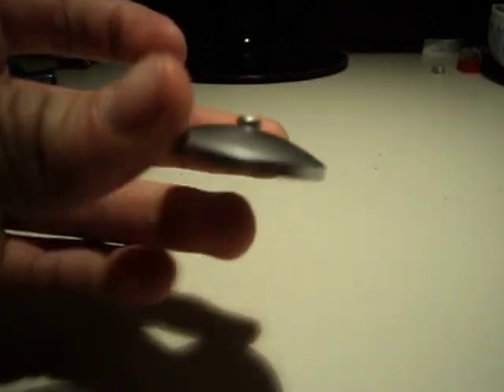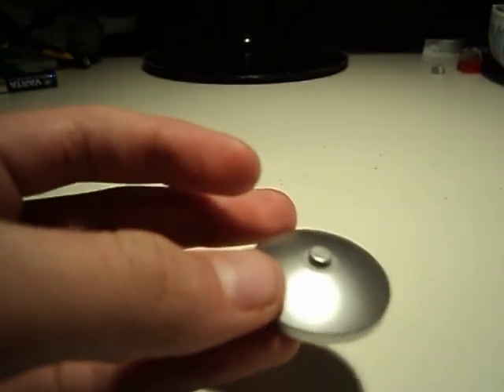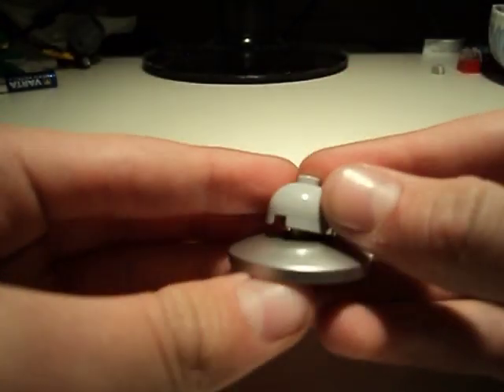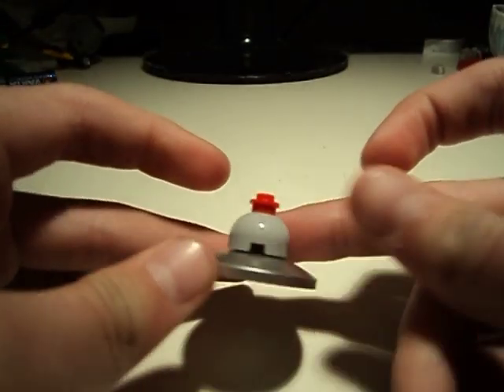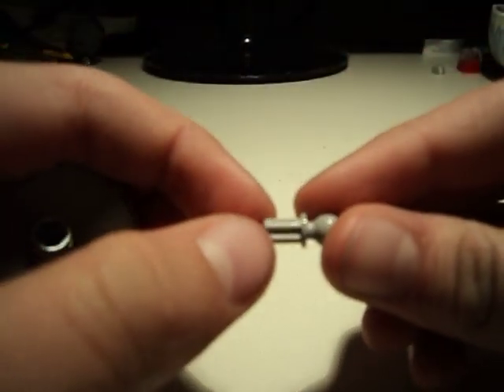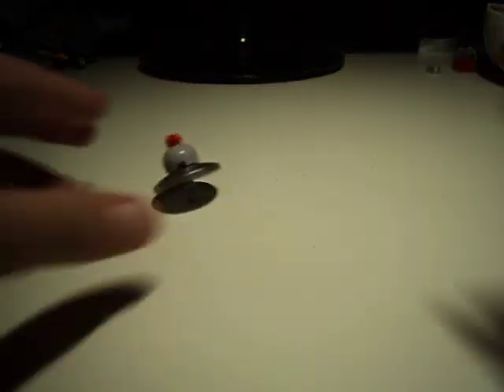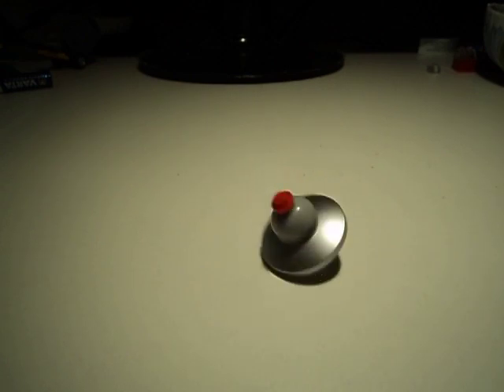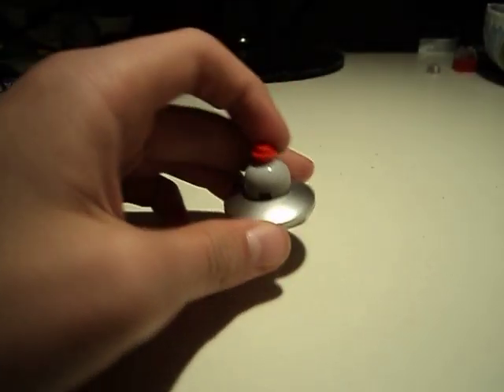How To Build A Spinning Lego UFO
Maybe looks like it's hovering but it spins! :)____________________________